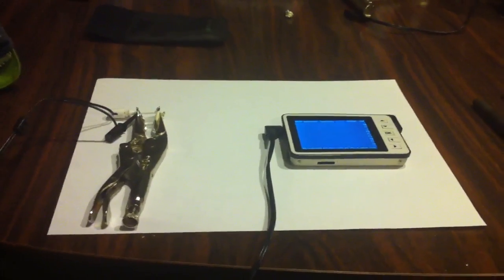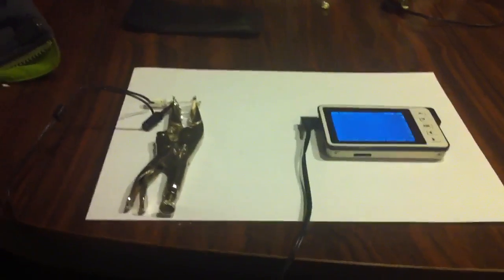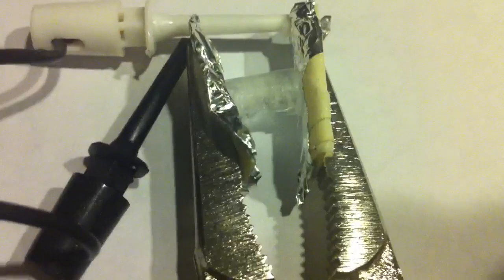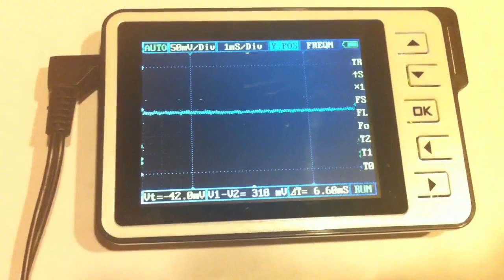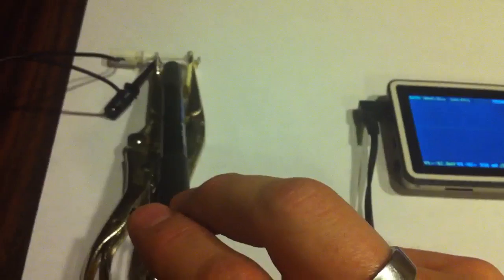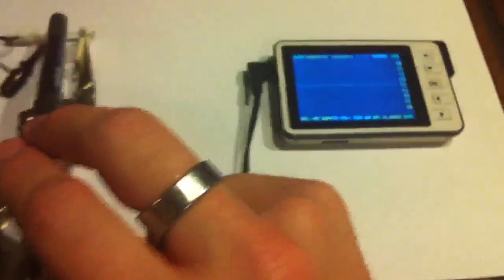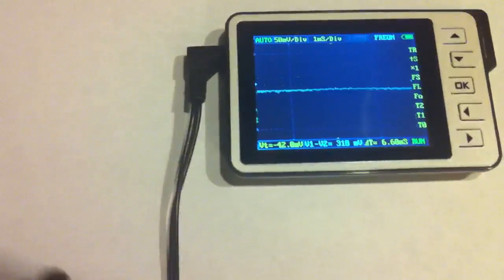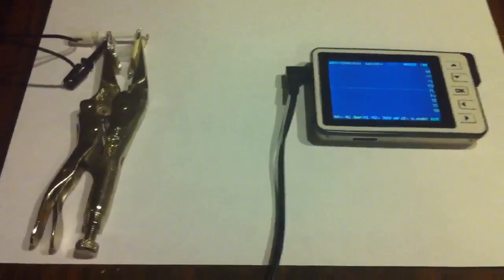Rochelle salt crystals generating electricity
After growing some piezo crystals I hooked one up to my hand held oscilloscope to watch it generate electricity.